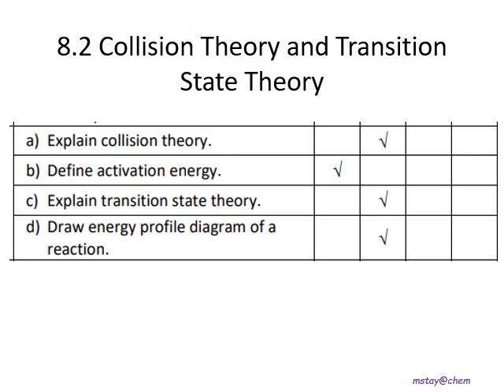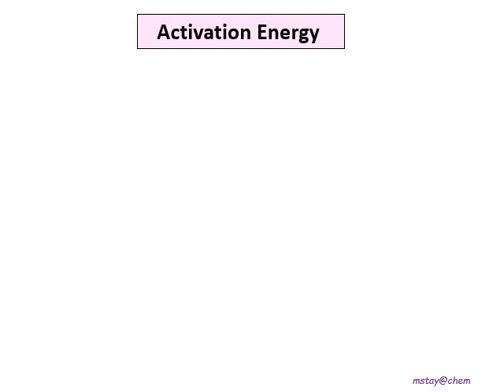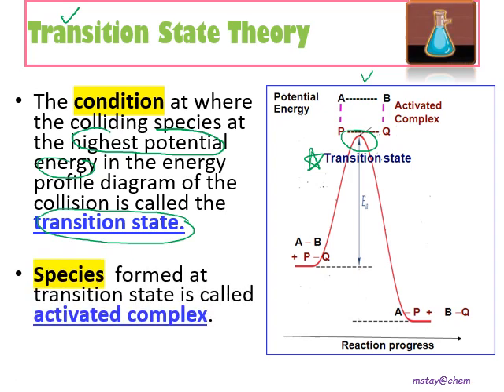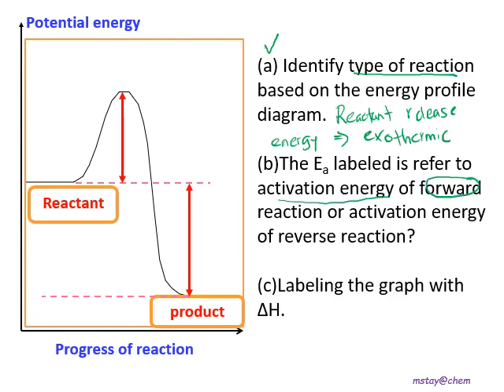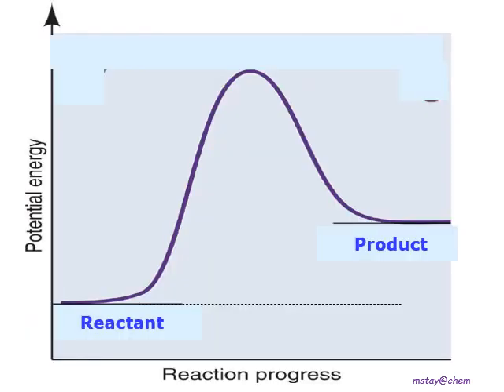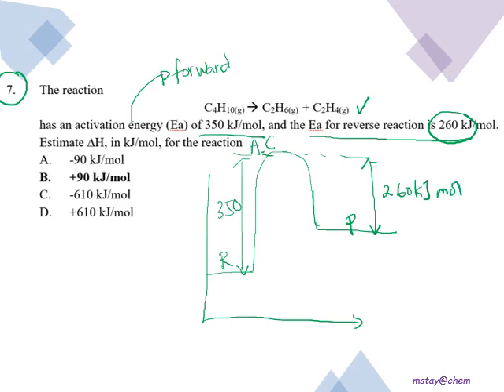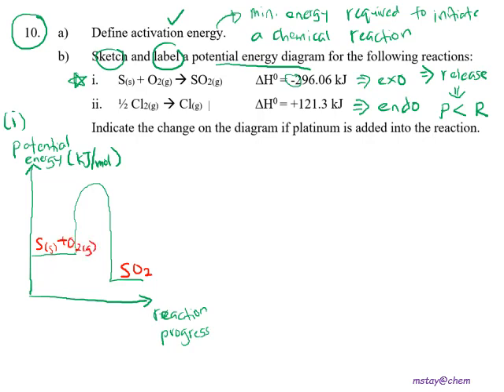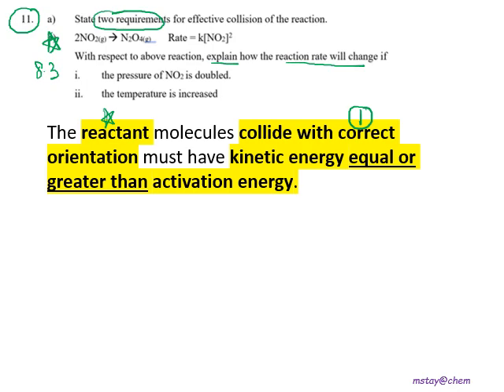5 Collision Theory and Transition State Theory (Q10+11)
This video discuss all the learning objectives in 8.2. Thank you.